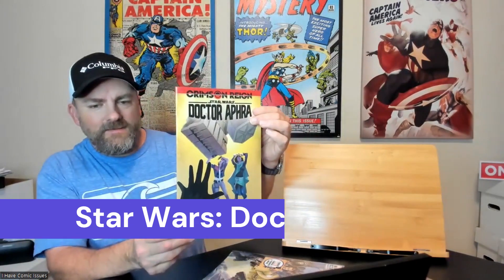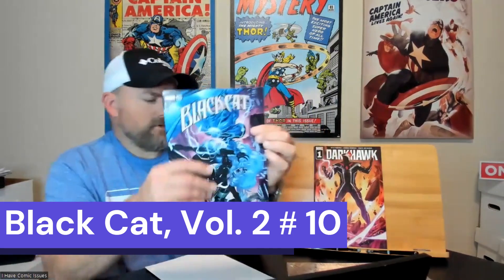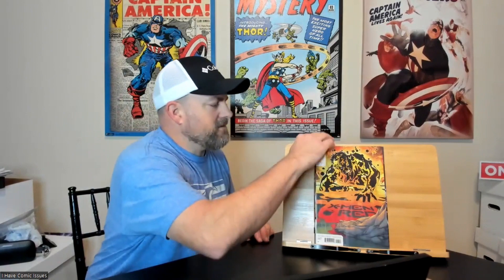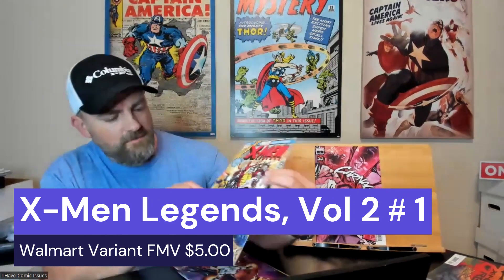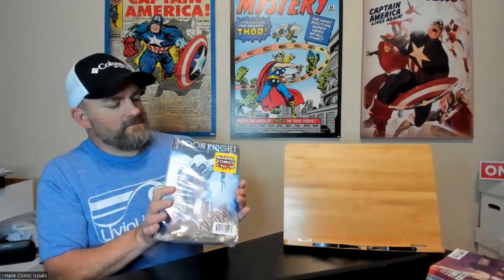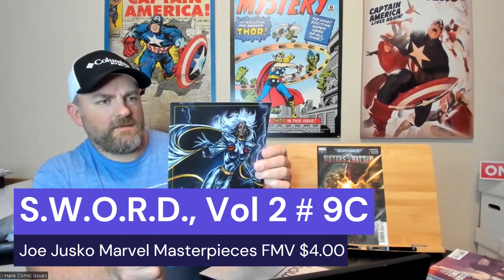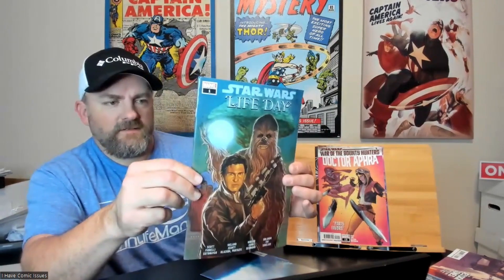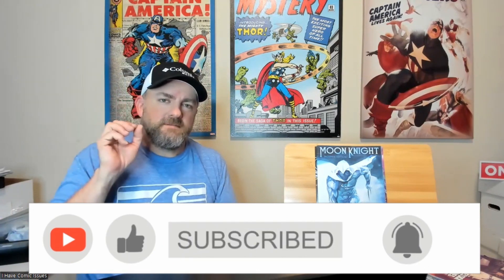Did I Make A Profit? Walmart Comic Book 7 for 10 Pack Unboxing? 💹📖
I bought 3 of the Walmart 7 for $10.00 Comic Book Packs.  Join me while I open them up.  Let's see how I did on the packs that I chose.  Please let me know what you think of the books that I got.

Let me know what y’all think of the videos and the comics. Feedback is great.

I have started to sell on Whatnot. Please check me out there if you are looking for books. Click on the link below if you want to start buying on Whatnot. If you use the link below you will get $10 off your first purchase regardless of who you buy from.